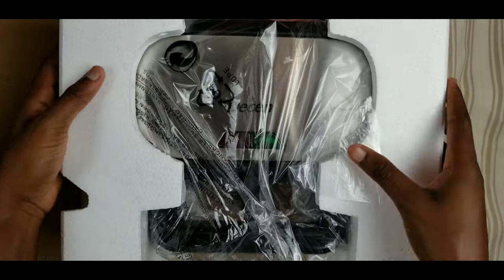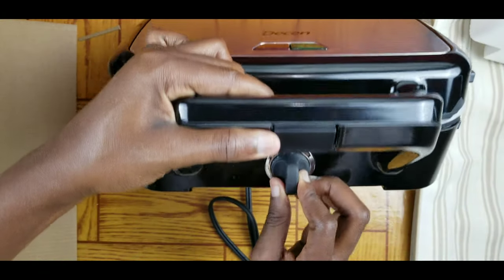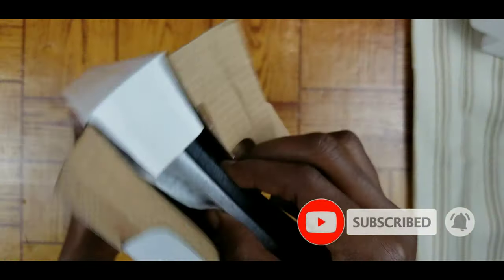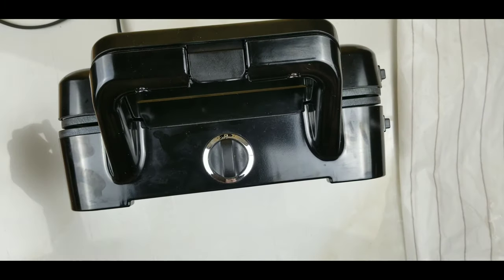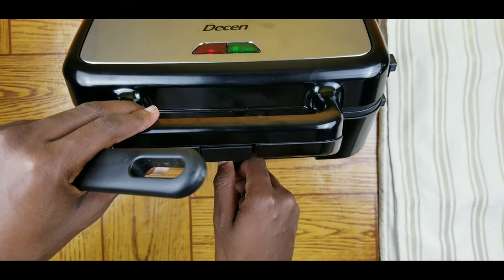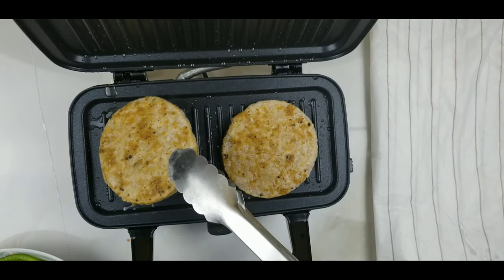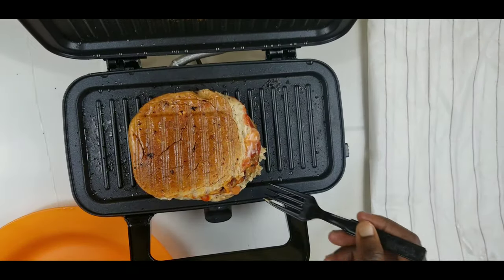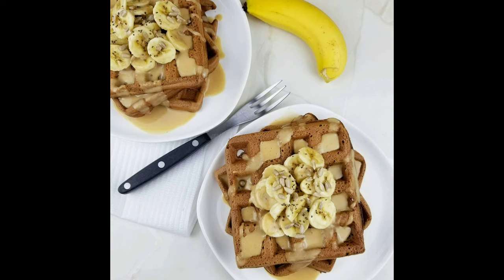3 In 1 Sandwich Maker || Best Unboxing,Demo & Review (2020)|| Is it worth it?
3 In 1 Sandwich Maker || Best Unboxing, Demo & Review (2020)|| Is it worth it?
Have you been searching for a good 3 in 1 Sandwich maker?
Watch this video to see the unboxing demo and review of the Decen AN-780 3 in 1 Sandwich Maker and also to find out if I thought this was a worthwhile purchase.

➻ About Channel

⧭This Channel will consist of healthy meal ideas as well as how I manage and style my natural hair.

⏭⏭⏭Amazon Link⏭⏭⏮⏮